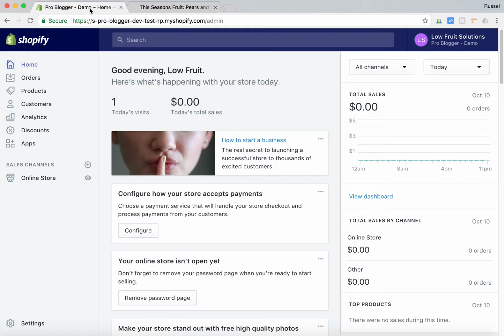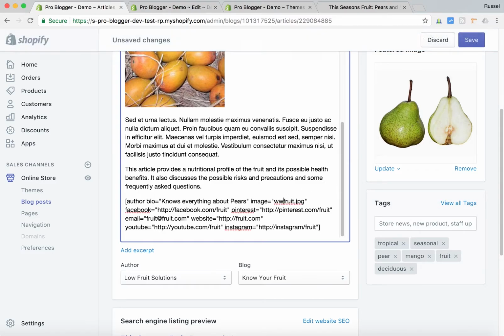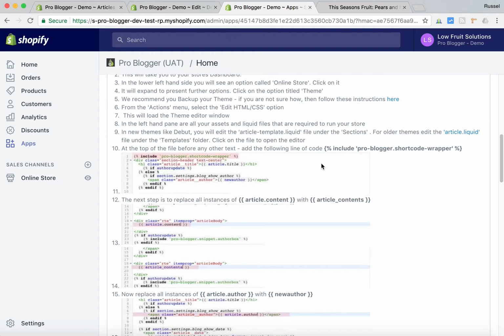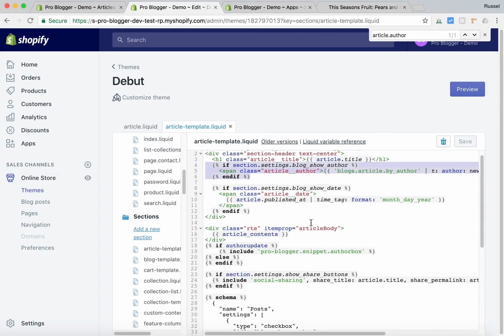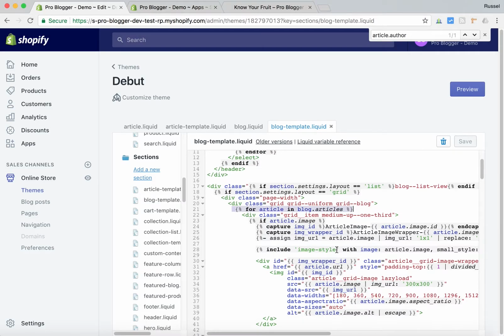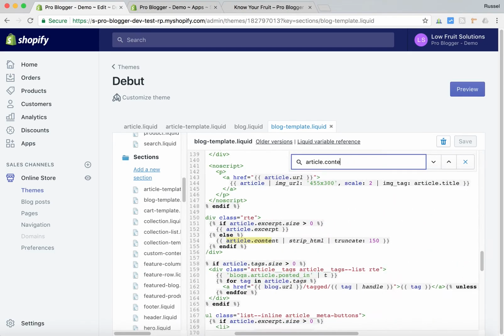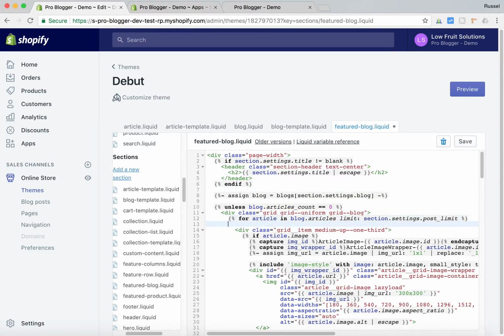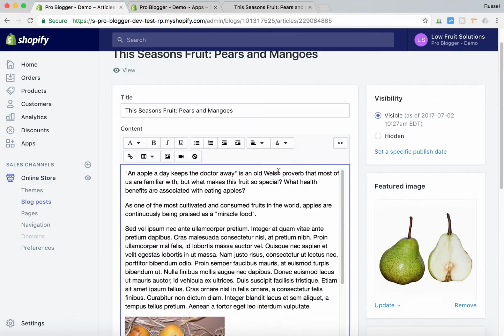Pro Blogger : Author Features for your Shopify Blog - Part 2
Part 2 demonstration of the install and setup of Author Features for the Pro Blogger Shopify application.

By Low Fruit Solutions. Simple, Effective, Fruit Free, Solutions for Shopify.